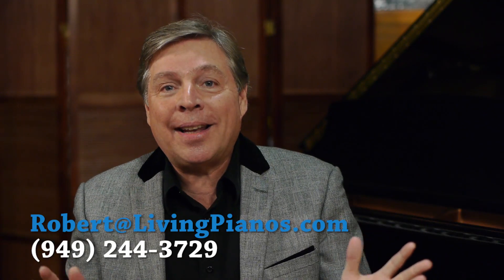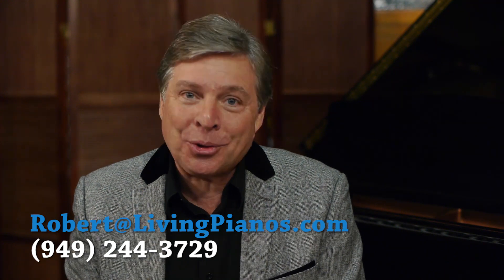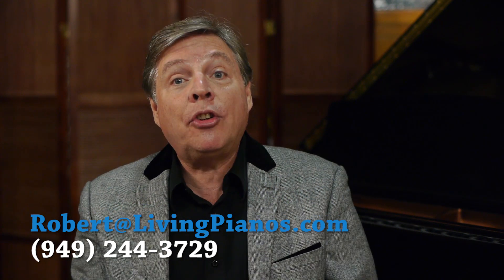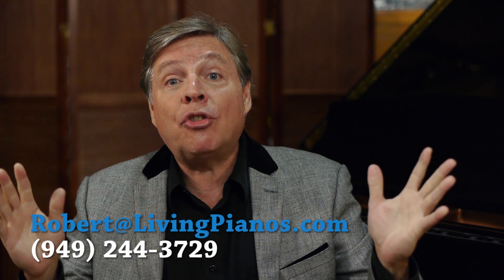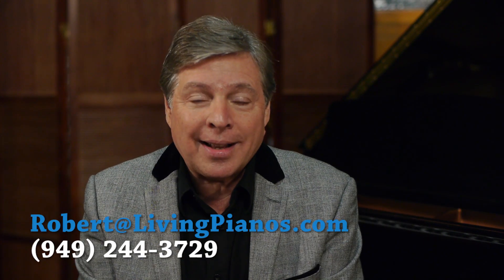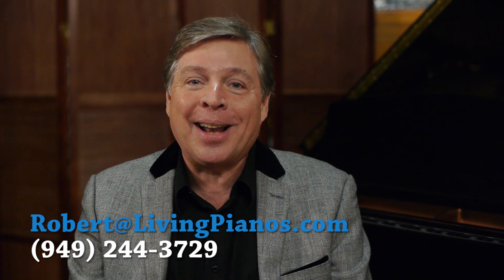How Many Parts Are There on a Piano? The Breakdown